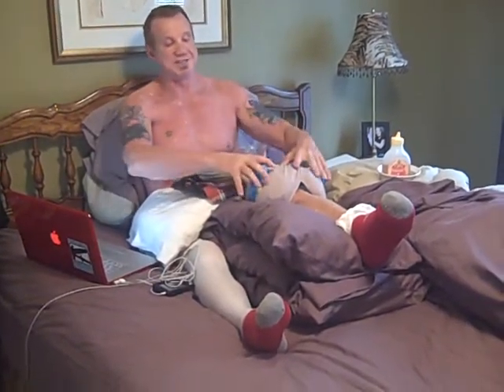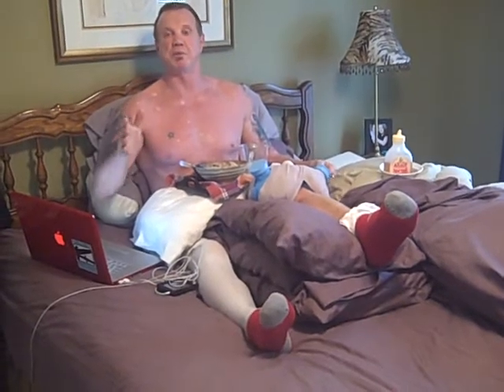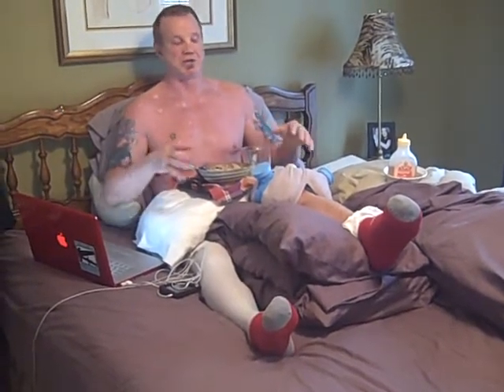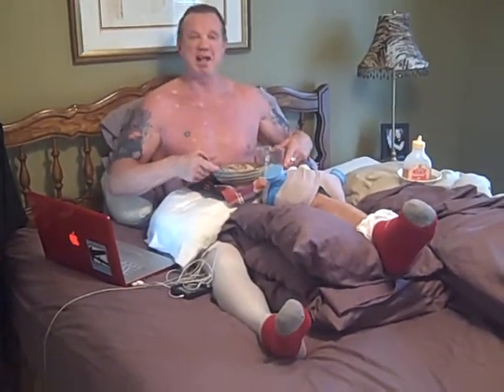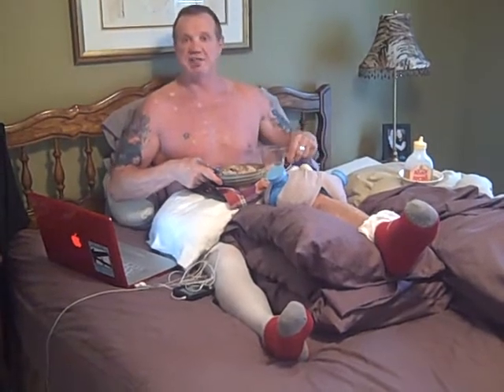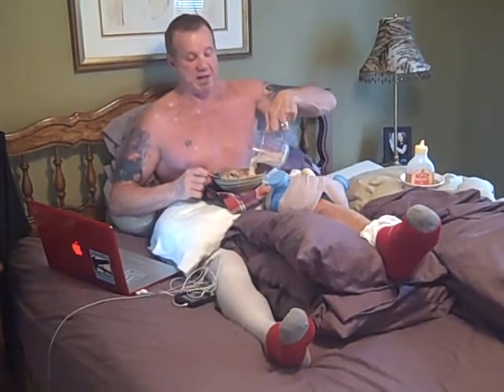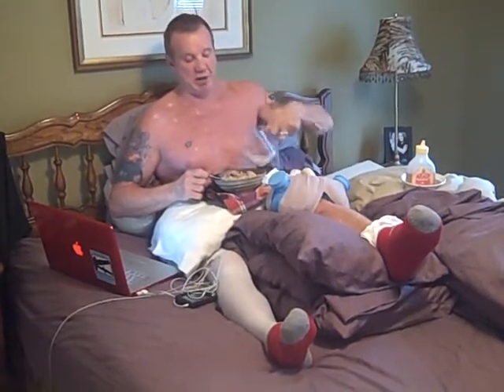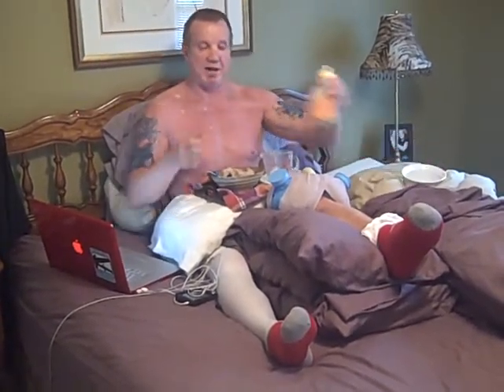Rehabbing DDP Day 2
Having a delicious Healthy Breakfast at Terri's